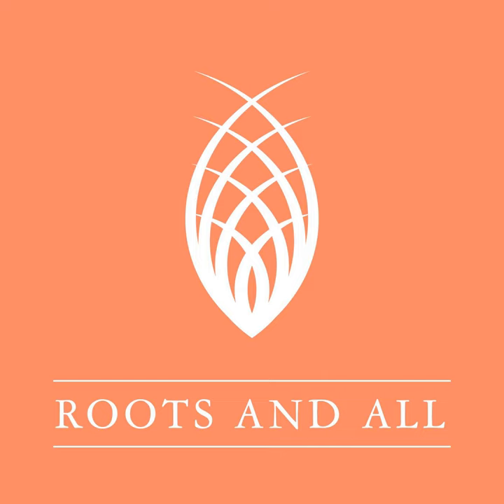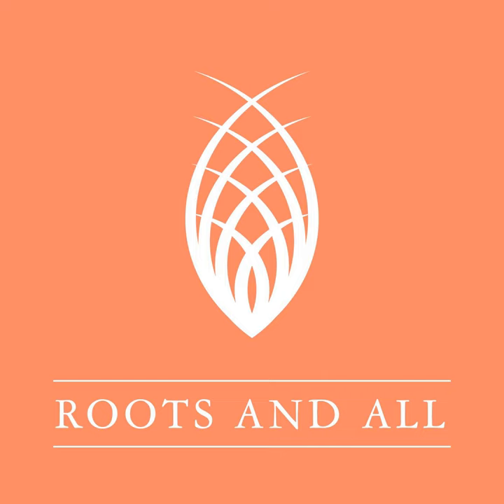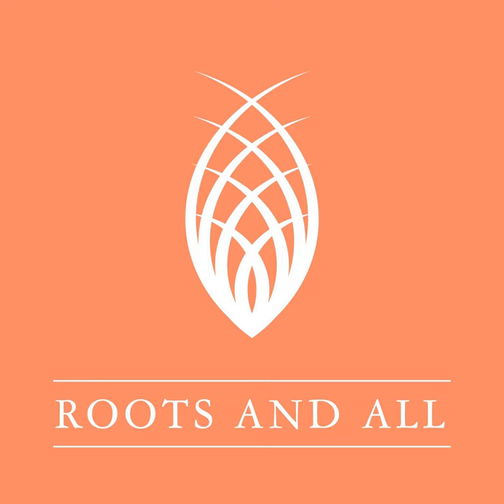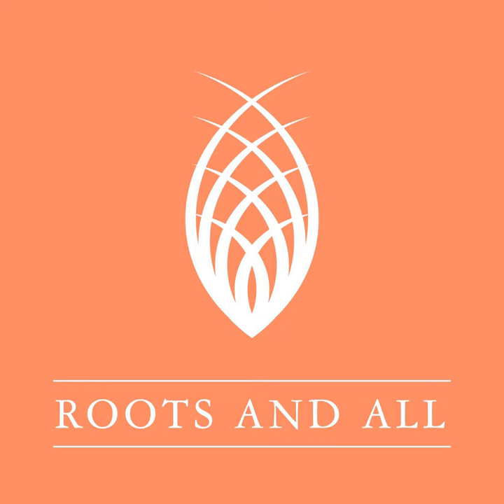Nature from the Rubble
Hello and welcome to this episode of Roots and All. This week, I’m speaking to landscape architect Sally Bower. Sally has just been awarded the main RHS prize for her Bursary Report titled ‘Nature Rising from the Rubble’ which looks at gravel and recycled aggregate gardens in Essex and London. Specifically, Sally looked at John Little’s Hilldrop garden, RHS Hyde Hall, Beth Chatto’s gravel garden, the Langdon Nature Discovery Car Park and the Horniman Museum Grasslands garden and her findings were invaluable if you’re interested in designing with or growing in these types of media, and Sally had some surprising findings of note too.

 Dr Ian Bedford’s Bug of the Week: Harlequins

 The purposes of the study and the distinctions between the different growing media used by people creating gravel/rubble gardens

 Is this style of gardening be appropriate across the whole of the UK?

 Big Sky Meadow - is this style of planting is as labour intensive as a traditional flower border might be?

 In Beth Chatto’s garden, when beds are newly installed or are refreshed, they are subject to double digging during which process mushroom compost is incorporated to improve soil fertility. How does this gel with the idea that plants grow really well in low fertility, well-drained gravel substrates?

 John Little’s private garden and how it is built to encourage biodiversity

 How important is a site specific approach?

 One of the gardens is a success because once the plants grow through the aggregate and reach the clay below, they grow happily and healthily. Isn’t this just a gravel mulched garden rather than a proper gravel garden?

 How gravel gardens make a positive environmental contribution

 Why does soil which contain demolition waste high in lime capture carbon more quickly?

 Sally’s favourite example of this type of garden from the ones she wrote about

 About Sally Bower

 Based in Liverpool, I’ve been a landscape architect and garden design for over 20 years. My designs aim to develop attractive low impact schemes which reconnect people with nature, support wildlife and respond to the site and its setting. I am particularly interested in what it means to make a ‘wild’ garden and brownfield gardens for biodiversity and wildlife.

 Links

 Link to Sally’s Report -  ‘Nature rising from the rubble’

 Other episodes if you liked this one:

  John Little of the Grass Roof Company

  Beth Chatto with Catherine Horwood